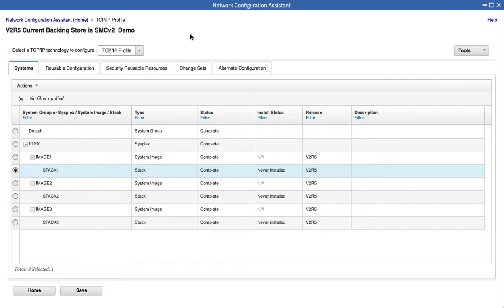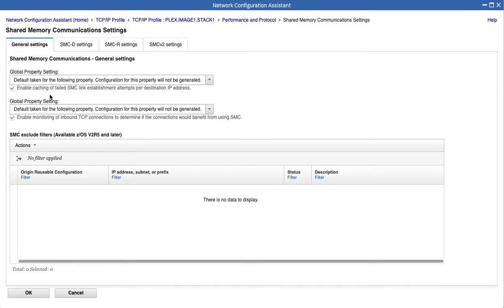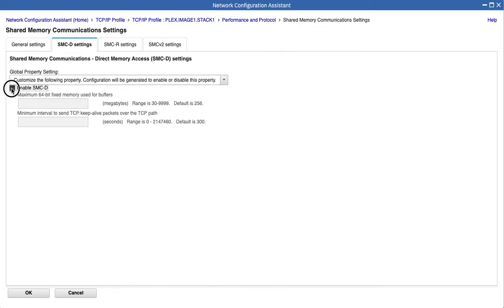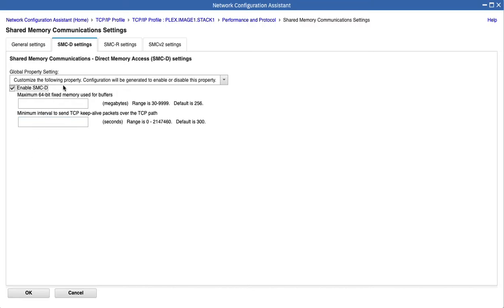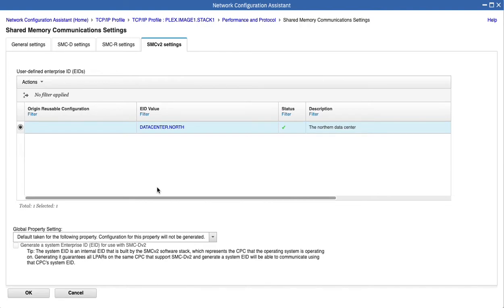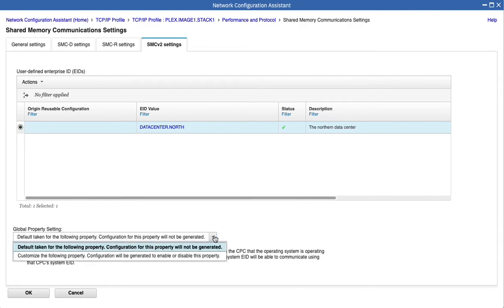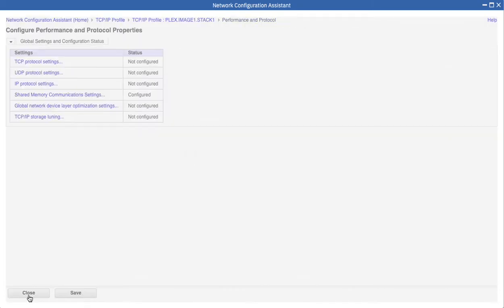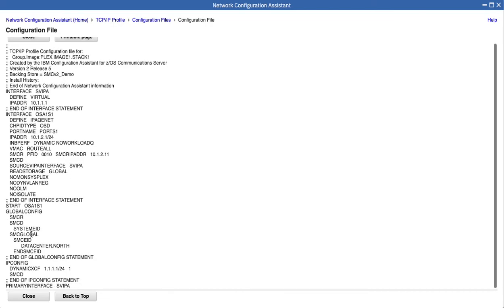Configuring Shared Memory Communications Direct Version 2 with Network Configuration Assistant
This demo video shows how to use Network Configuration Assistant to
configure Shared Memory Communications Direct Memory Access Version 2, also known as SMC-Dv2. In the Shared Memory Communications Settings panel of the Performance and Protocol function of TCP/IP profile configuration, you can configure the new SMCv2 function, which allows SMC connectivity over multiple TCP/IP subnets.